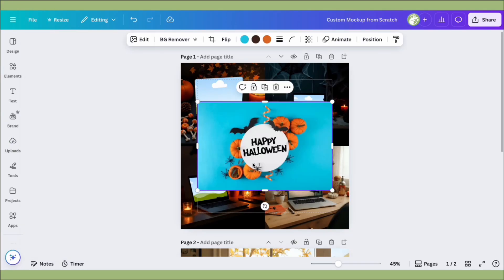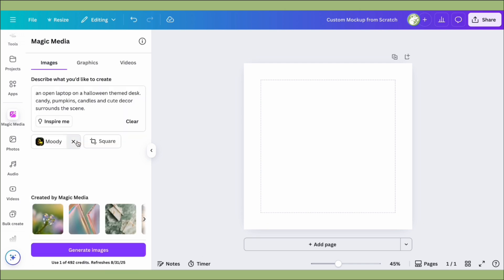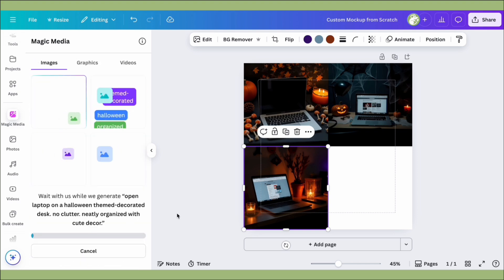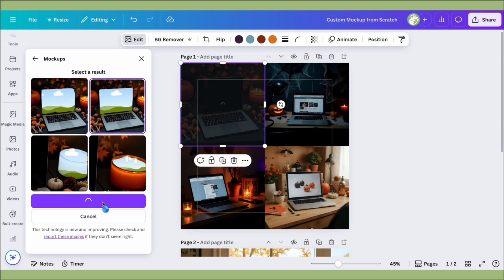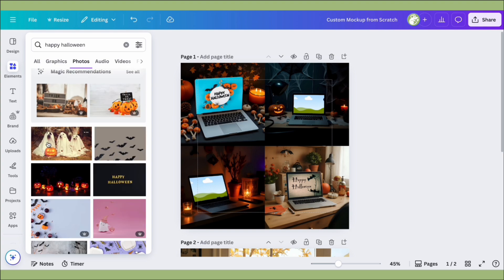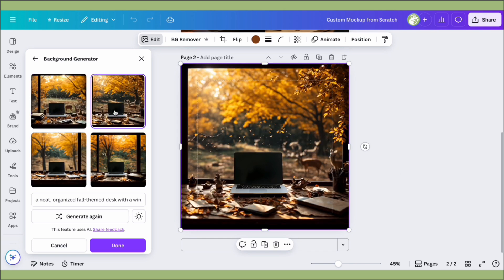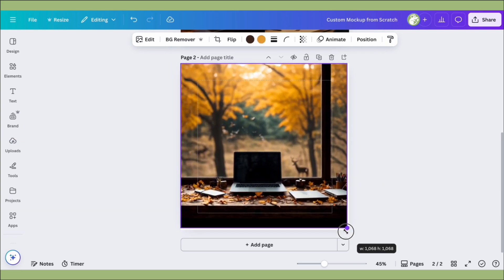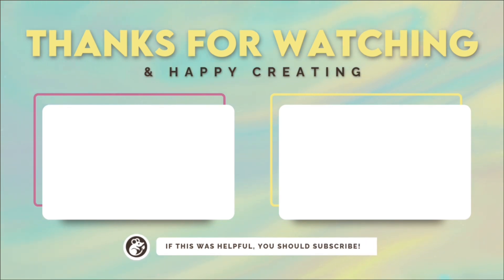Stop Paying for Mockups — Canva AI Just Changed the Game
Let's create custom mockups in Canva using ONLY Canva Pro’s AI tools — including the brand-new Background Replace feature. Forget spending money on mockup packs or complicated Photoshop templates. With this method, you can make endless, professional mockups fast and easy.

🖼️ What you'll learn:
✔️ How to use Canva Pro’s AI to create unique mockup image frames
✔️ How to replace backgrounds with Canva’s new Background Replace tool
✔️ How to make unlimited mockups for products, social posts, and more

🧠 Perfect for:
Digital product sellers
Etsy & Payhip creators
Print-on-demand sellers
Content creators who need custom mockups